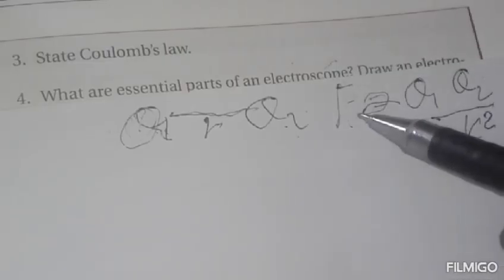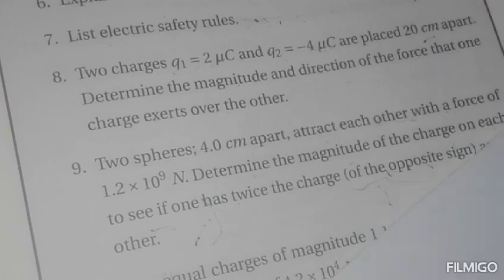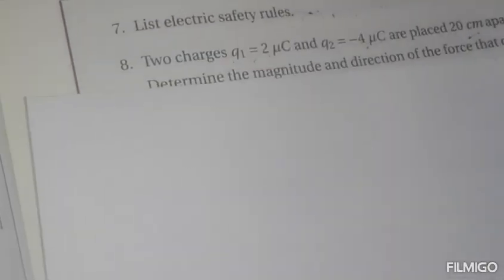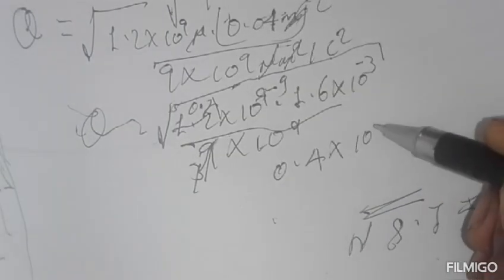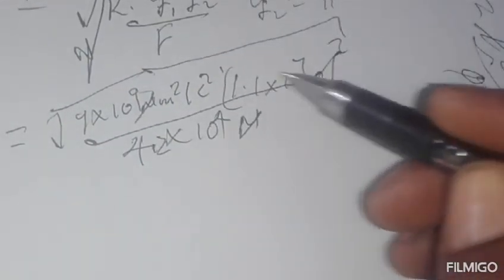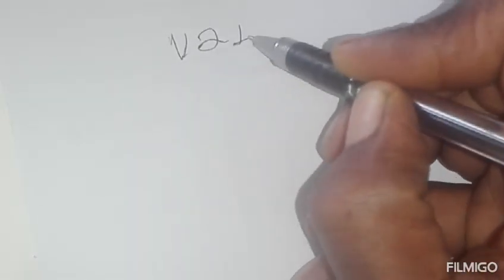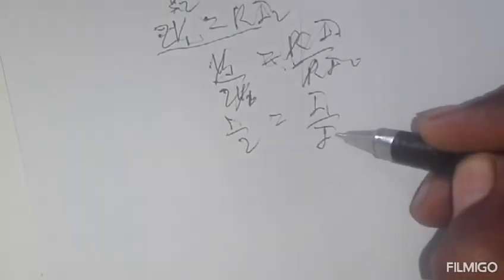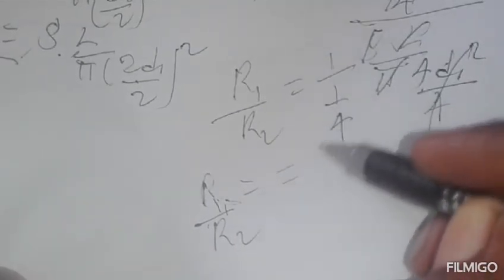Grade physics unit 4 end of unit equations with answers